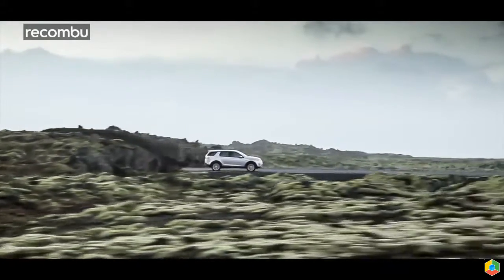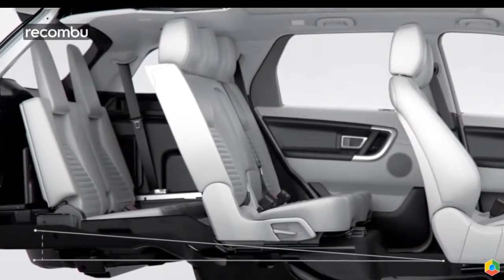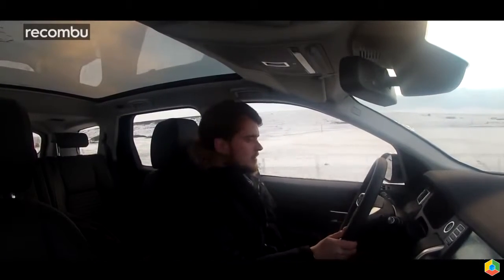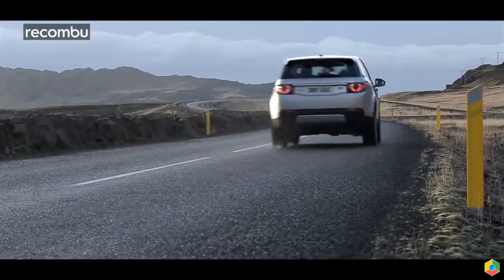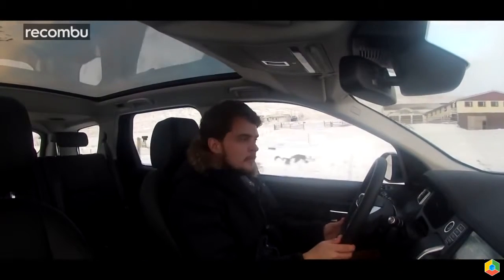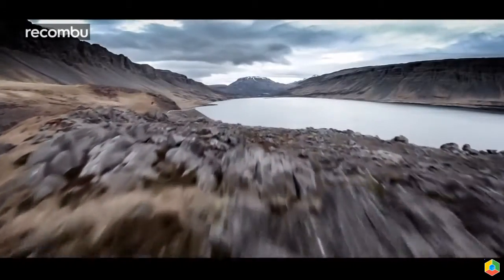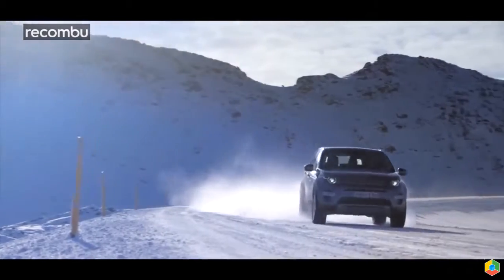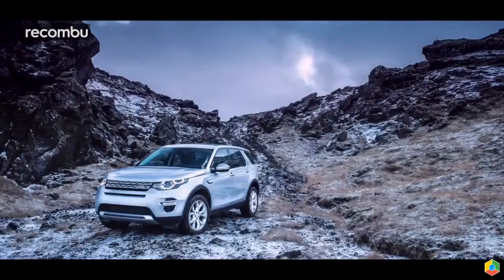Land Rover Discovery Sport review The ultimate all rounder 1